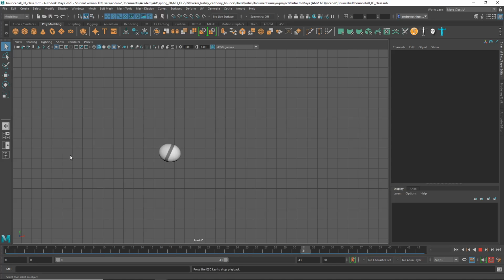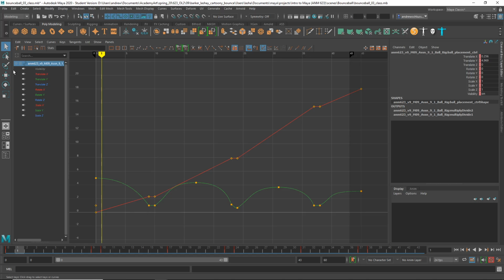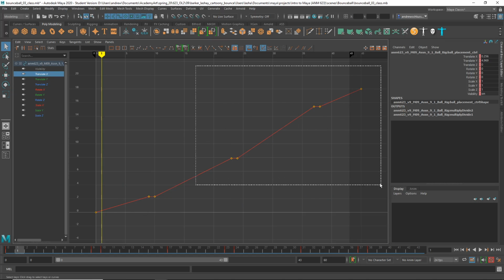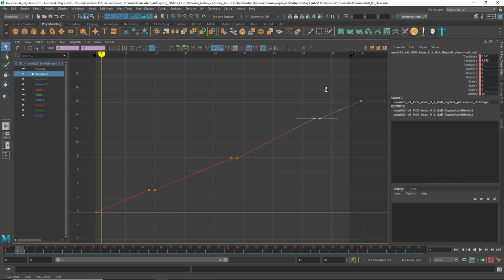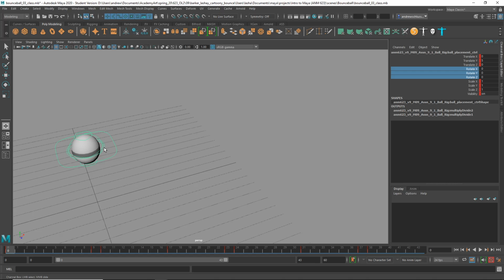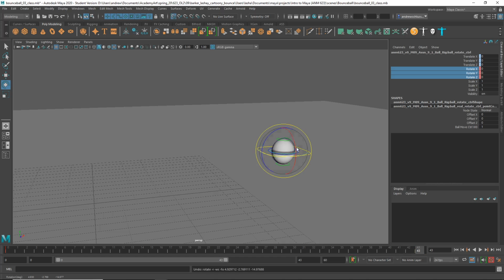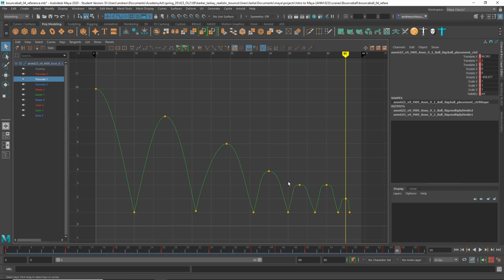lashay barker bouncing ball